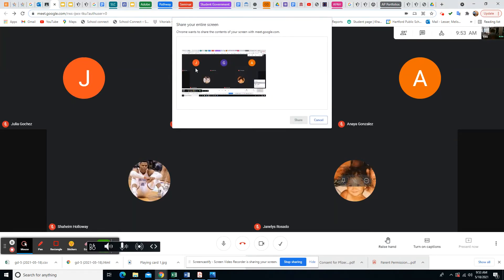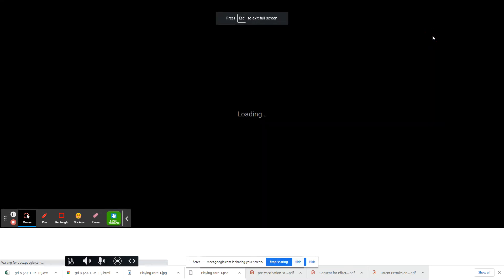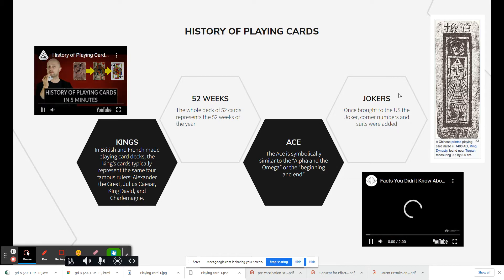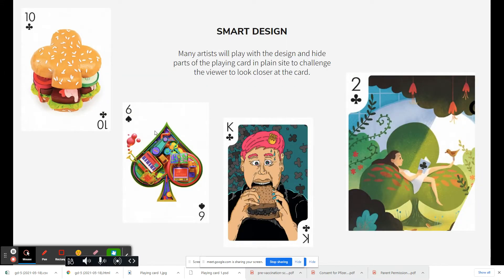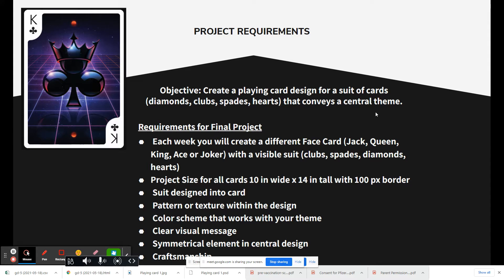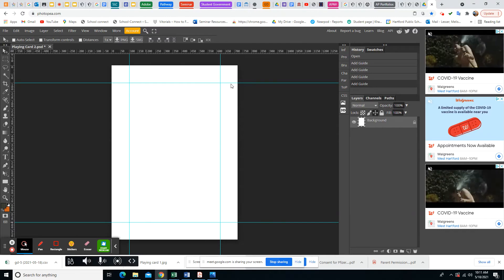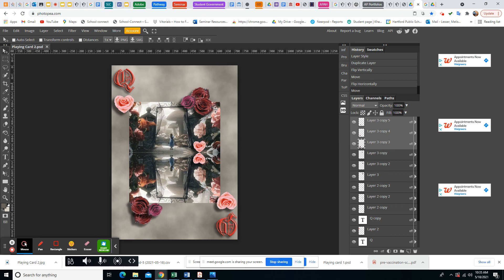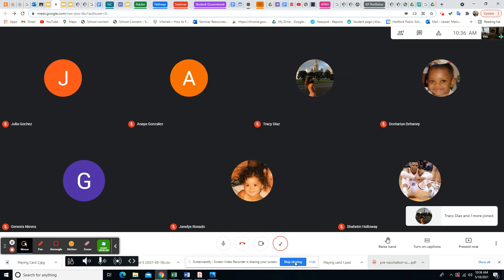Graphic Design: Playing Card